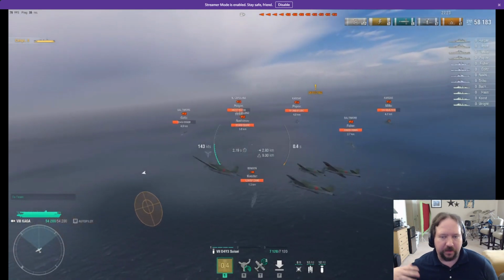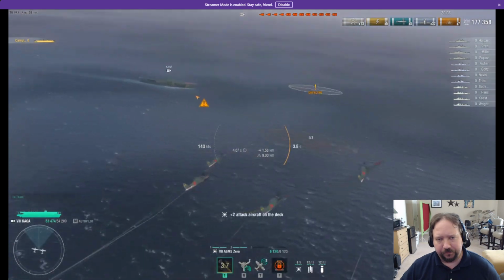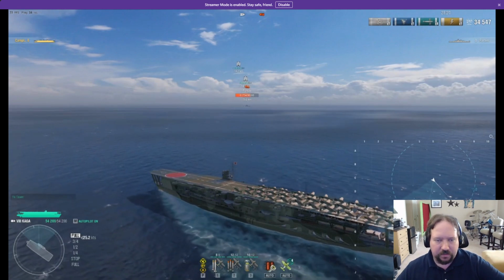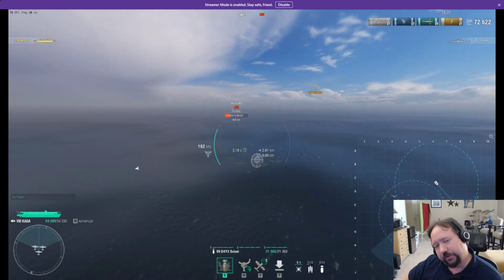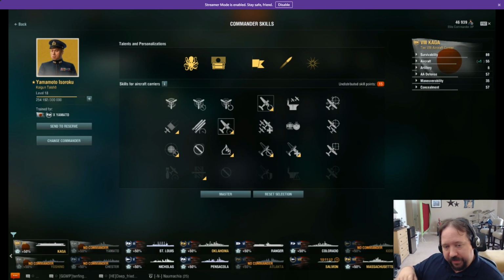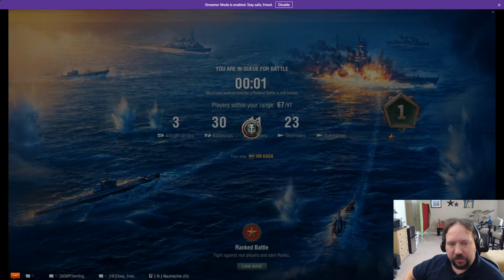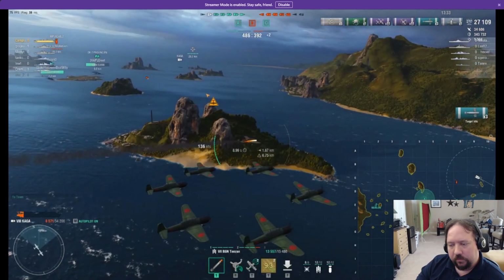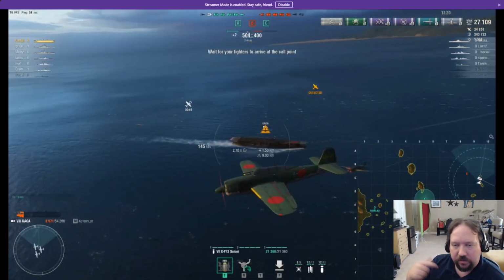Coaching Session: Kaga Coaching with CPhil